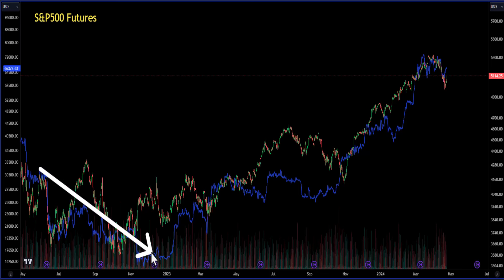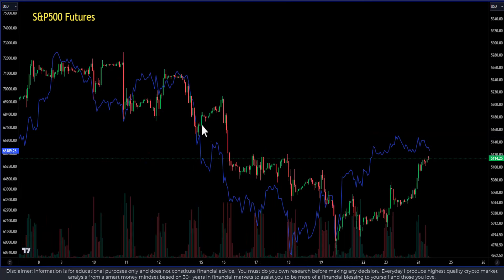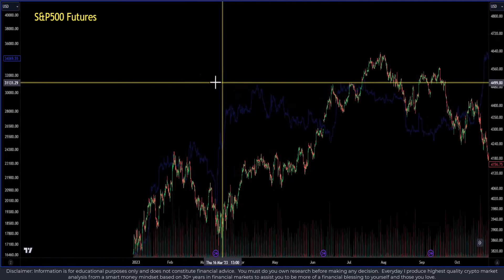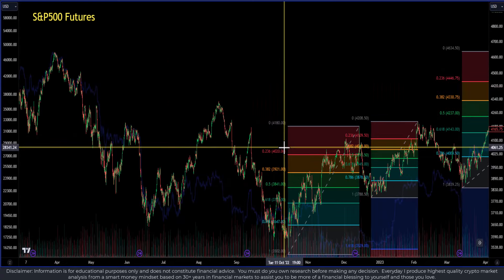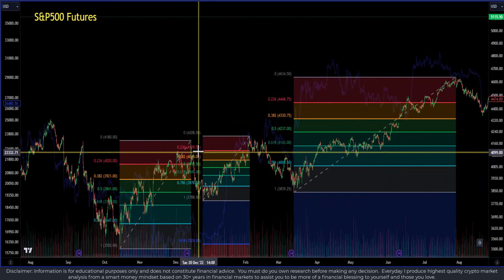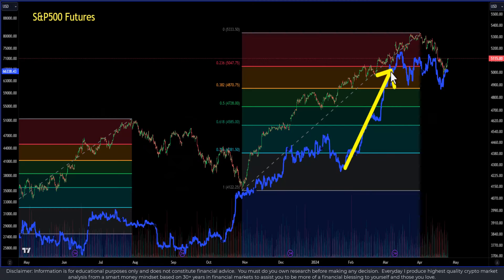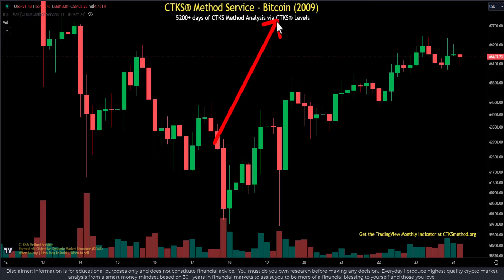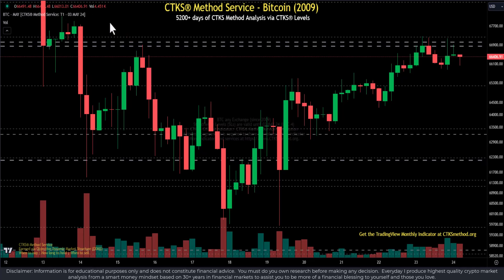S&P500 Sell-Off Done? What does history tell us? Impact on Bitcoin [CTKSMethod]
We'll look back over historical corrections in the S&P500 to determine what is likely to occur next and how it could impact the Crypto market and Bitcoin